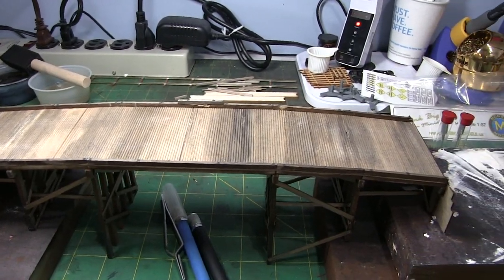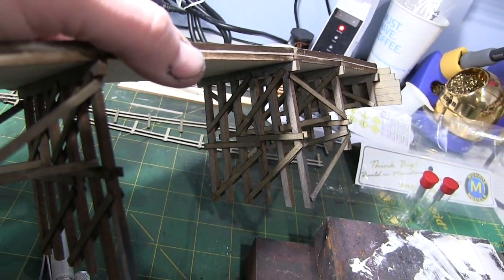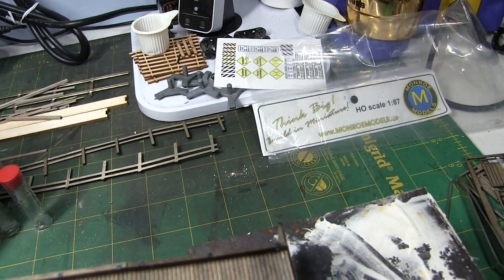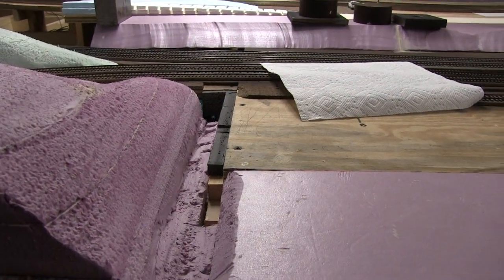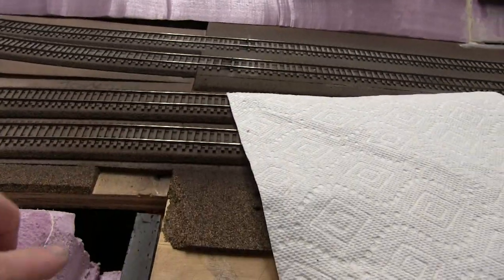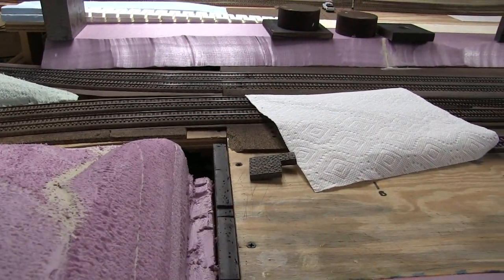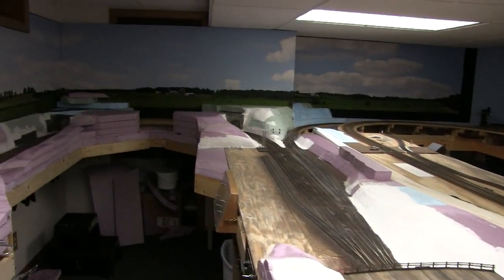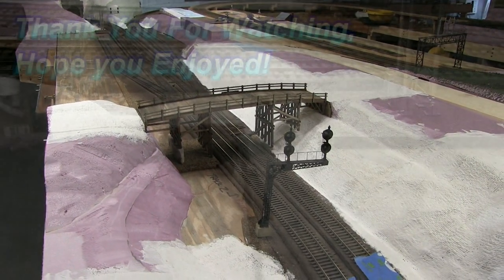Model Railroad Update 52-Bridge, Culvert & Tunnel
This update shows the completion of the rural road bridge, how we added a culvert for some drainage, and the installation of the tunnel portals. We also added some plaster cloth to smooth out the foam base work. Now we need to determine the tunnel liner and get that area completed.